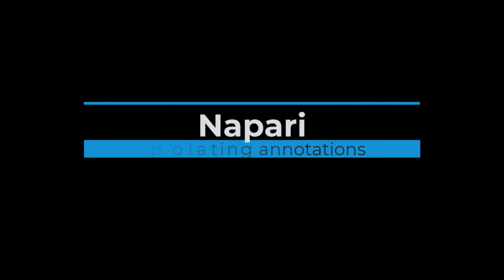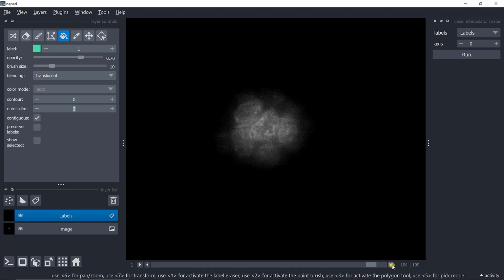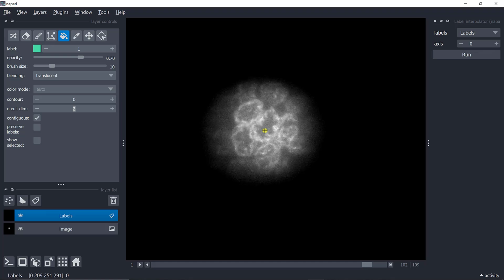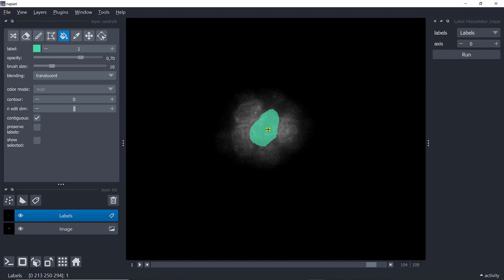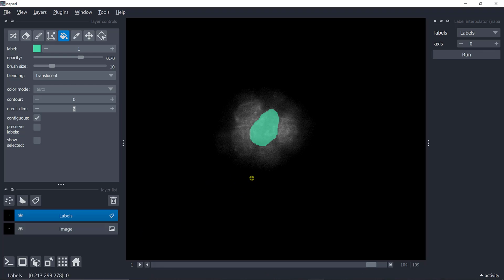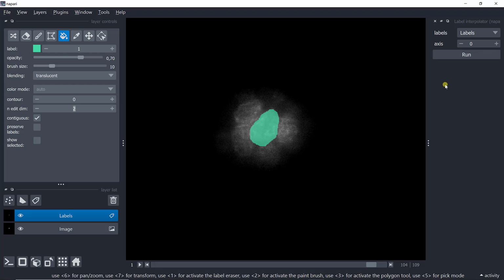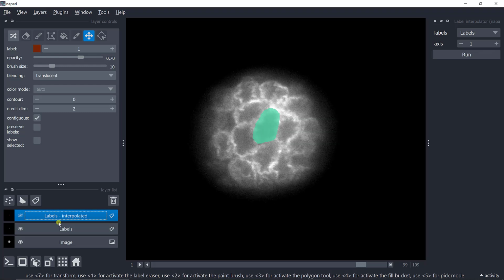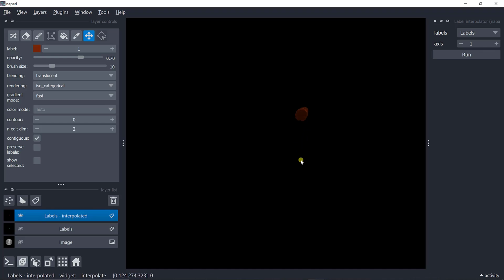Napari - interpolating annotations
This video shows how to use the plugin napari-label-interpolator to interpolate annotations for saving time. The image used in this video is available